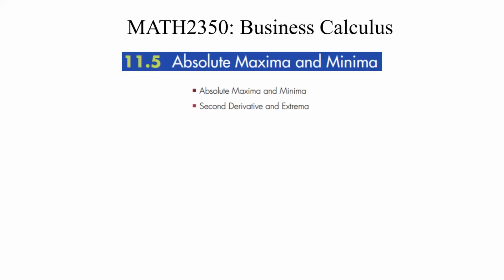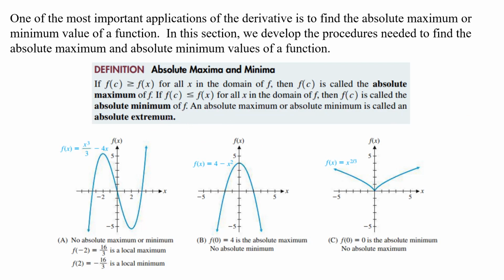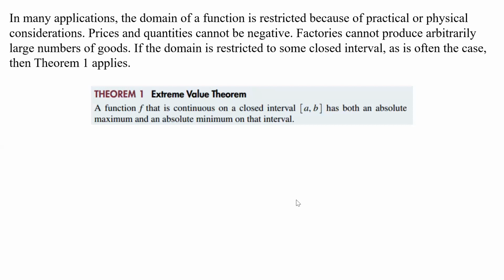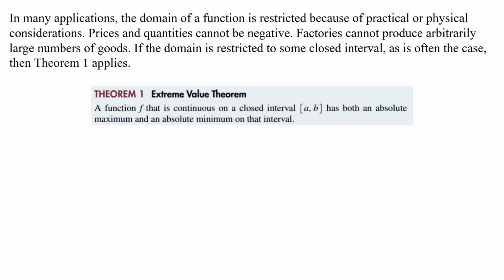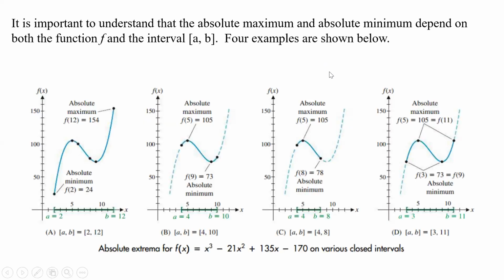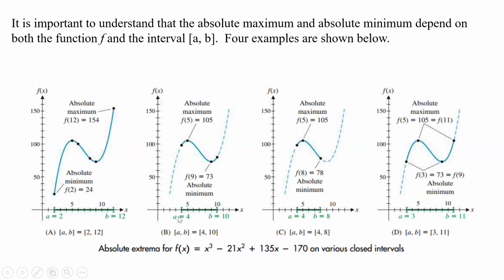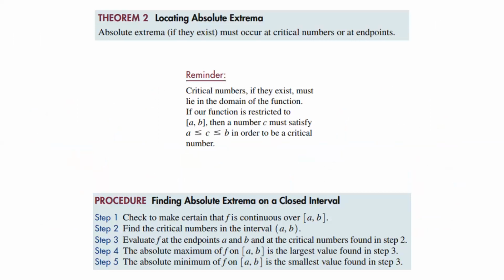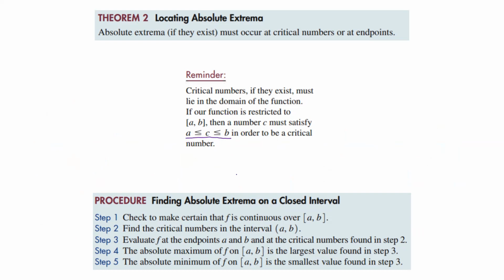11.5 Pt I